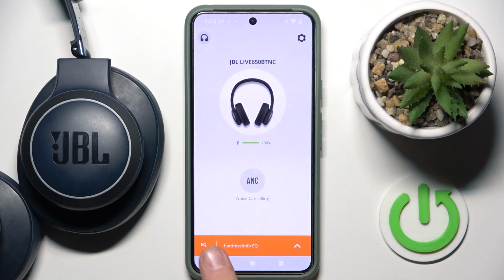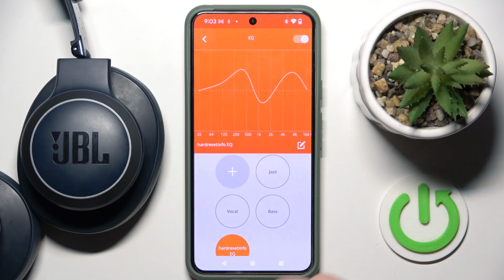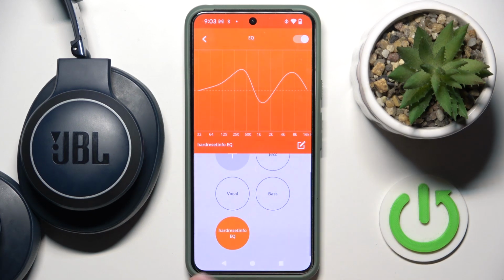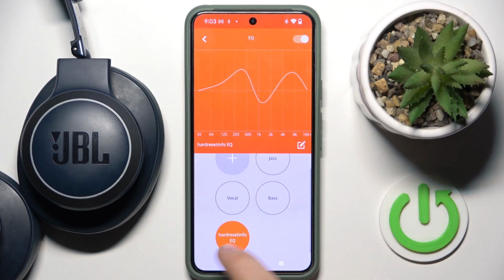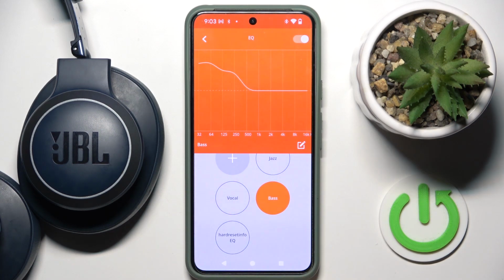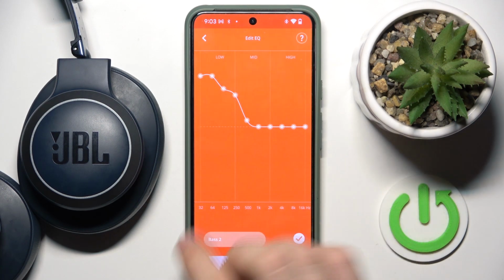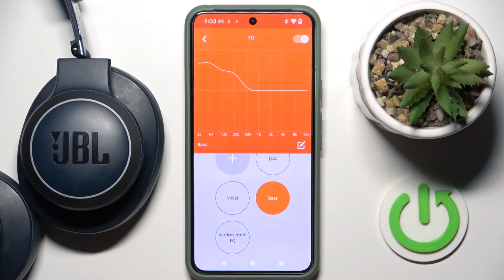How to Change Equalizer Preset on JBL Live 650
Learn how to change and switch between equalizer presets on your JBL Live 650 headphones using the JBL Headphones app in this quick tutorial. This video shows you how to select different sound profiles, such as bass boost or vocal clarity, to match your music or activity. Enhance your listening experience with these simple steps.

How to change equalizer presets on JBL Live 650?
How to switch sound profiles on JBL Live 650?
How to use JBL Live 650 app for equalizer settings?